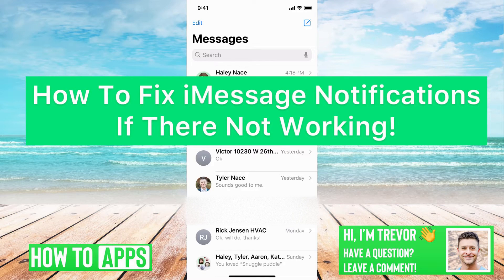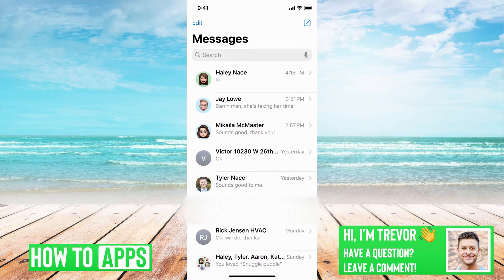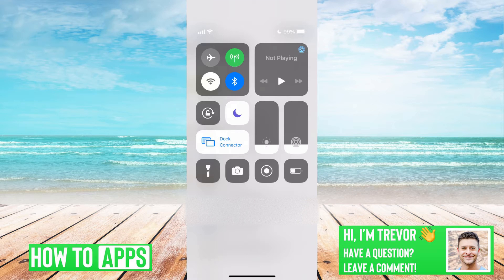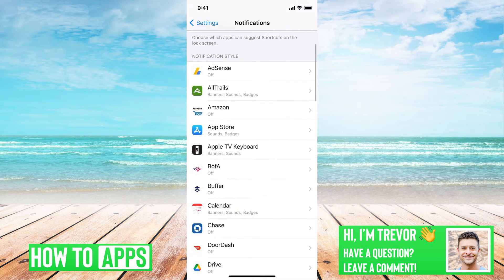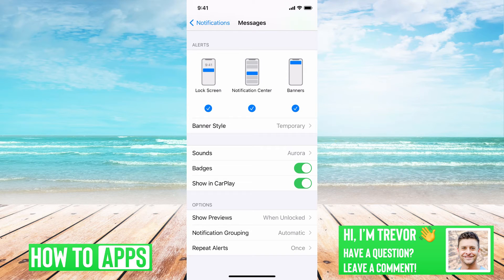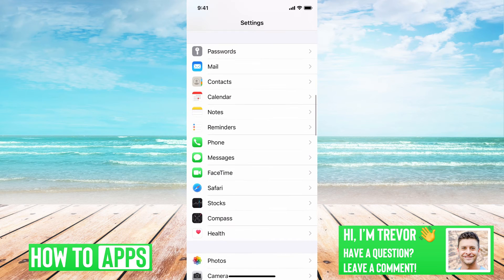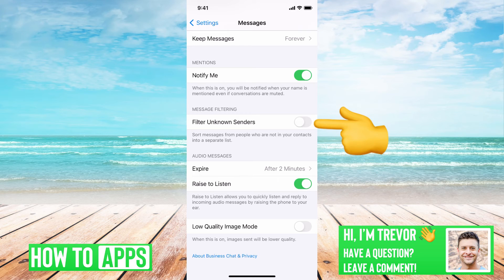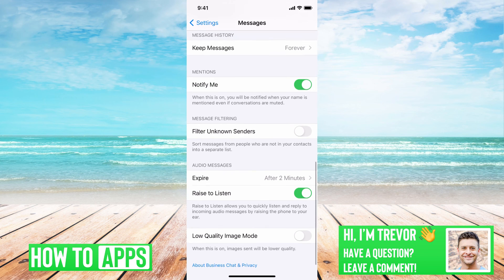iMessage Notifications Not Working / Showing Up (Fixed!)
Learn how to fix iMessage if your notifications aren't working or showing up in this quick and easy guide.

If you keep getting texts through iMessage but the notification that you received a text isn't' popping up on the lock screen or the iMessage icon, I walk you through the steps in this video to fix it. There are several places to start. First, you will want to make sure do not disturb is turned off on your iPhone. The next is to head into the notification settings on your iPhone and make sure everything is turned on for the messages app. Lastly, check your iMessage settings to make sure it's not set to filter unknown senders and everything is turned on. If all of these don't fix it, try restarting your iPhone. This trick works for the latest iPhone iOS 14.